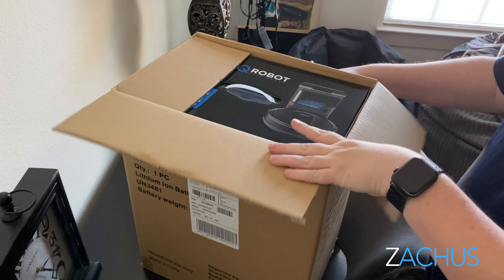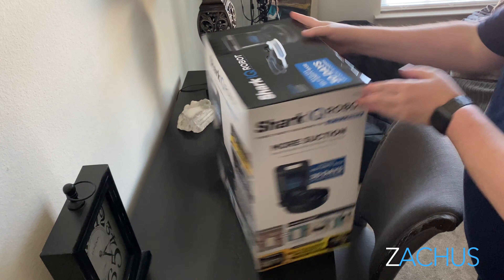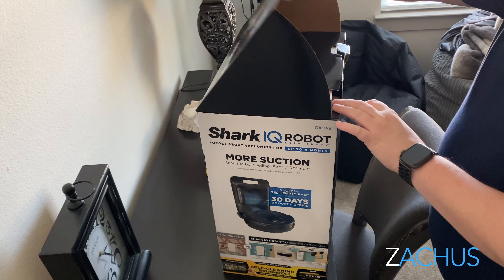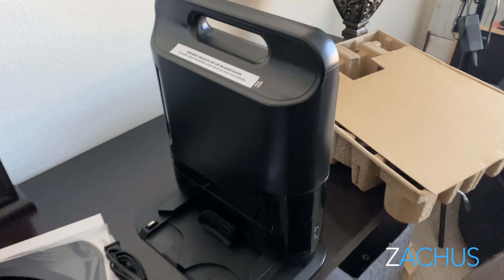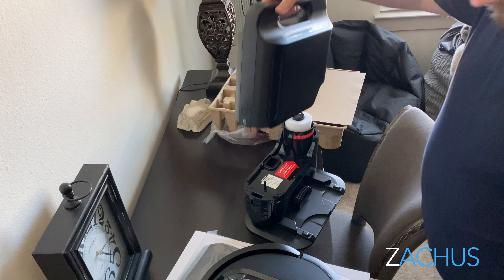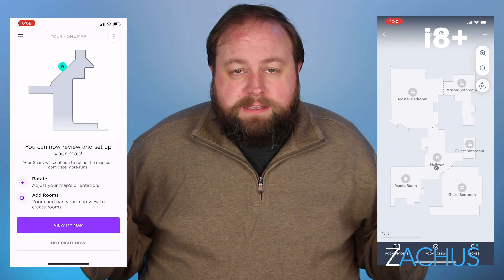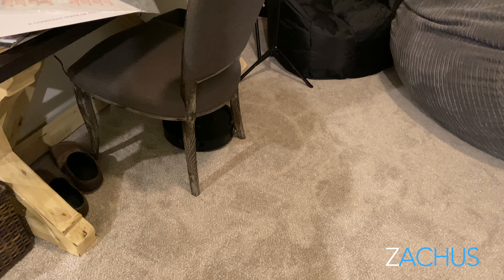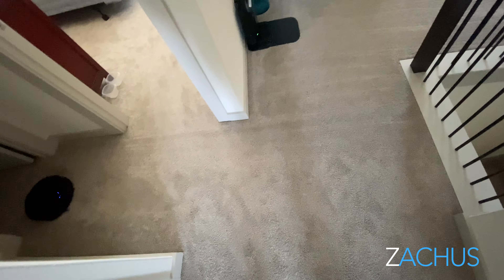Shark IQ Robot XL Vacuum Honest Review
I went on a search for the best Robot Vacuum and on that search I tried the Shark IQ XL. Here is my honest review.